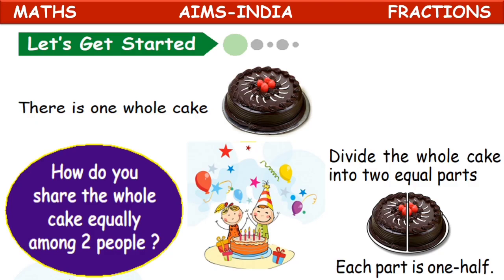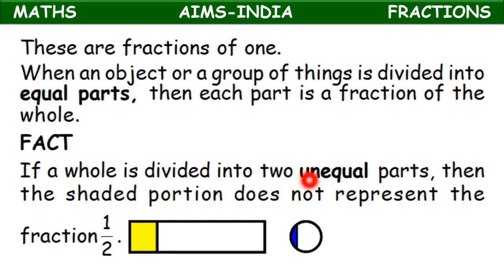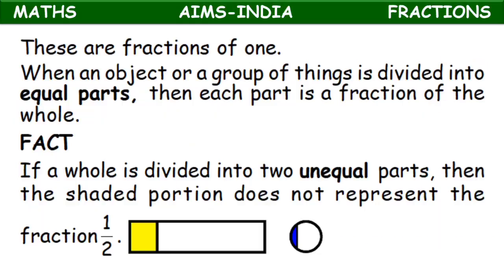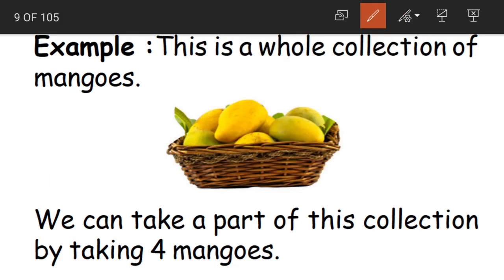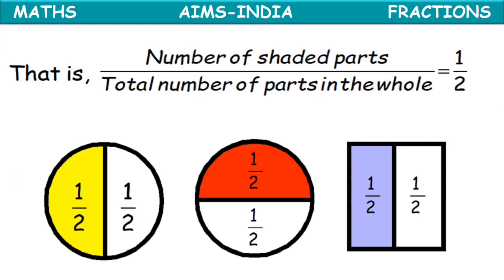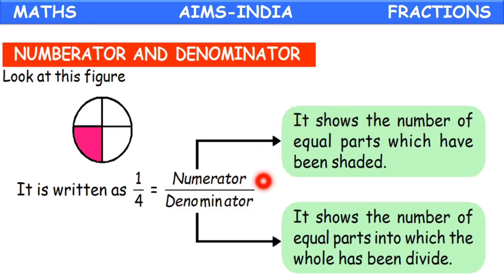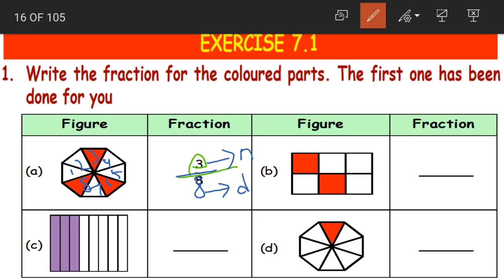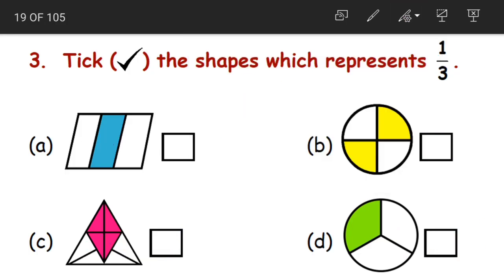3RD OLYMPIAD || MATHS || FRACTIONS || PART 01